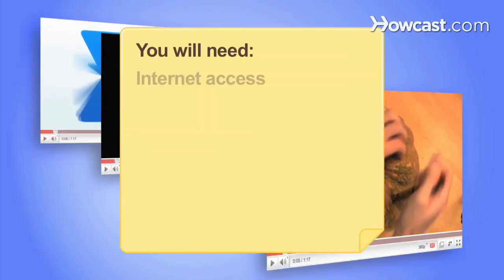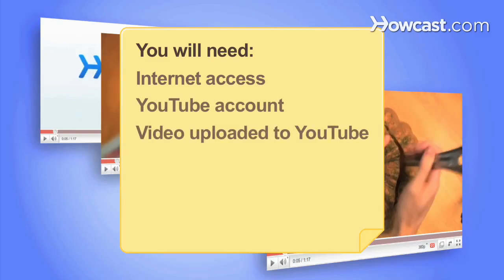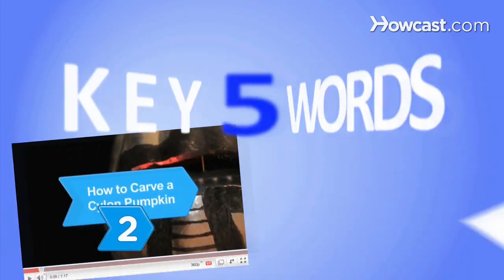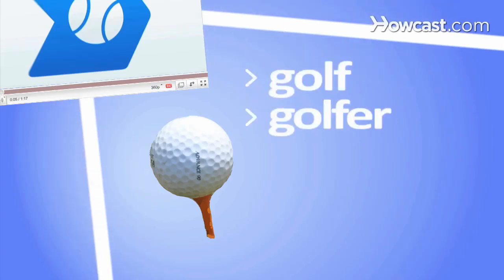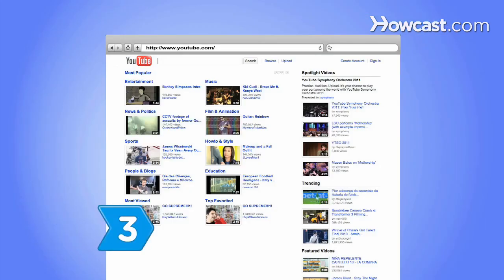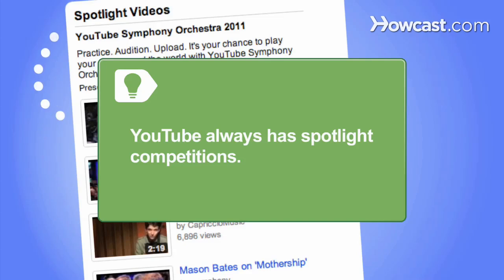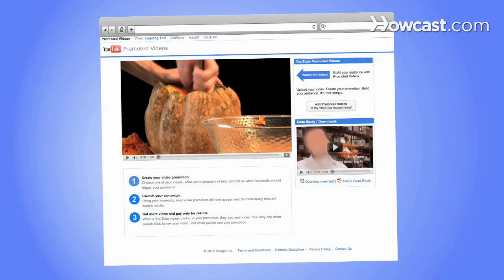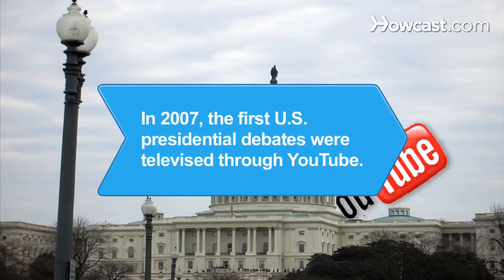How to Make a YouTube Video Easy to Find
Learn how to make your video easy to find for a large audience using YouTube's search engine and promotional resources.

Step 1: Learn about SEO or Search Engine Optimization
Learn about SEO or Search Engine Optimization at SEO.com. This is an internet marketing technique -- a way to use search engine keywords that can increase traffic volume to your video.

Step 2: Pick up to 5 keywords for your video
Pick up to five targeted keywords for your video. For example, if your video is about a goofy golfer, use "golf," "golfer," "swing," and "club."

Tip
On your YouTube video's page, integrate your keywords into the video's title, description, and tags.

Step 3: Get YouTube editors to spotlight your video

Tip
YouTube always has spotlight competitions for videos uploaded within a specified time period from 48 hours to 30 days.

Step 4: Make your video a YouTube Promoted Video
Make your video a Promoted Video -- a paid YouTube service where your video is spotlighted on YouTube search result pages with content relevant to your video's keywords. Now, captivate your audience.

In 2007, the first U.S. presidential debates were televised through YouTube, where YouTube users directly asked the candidates questions.